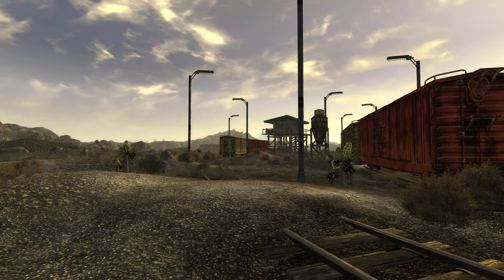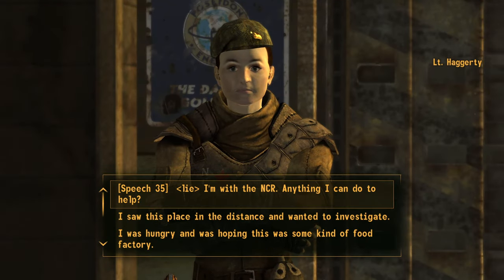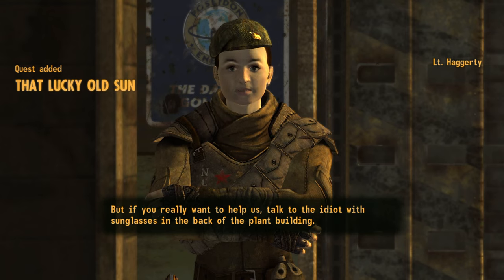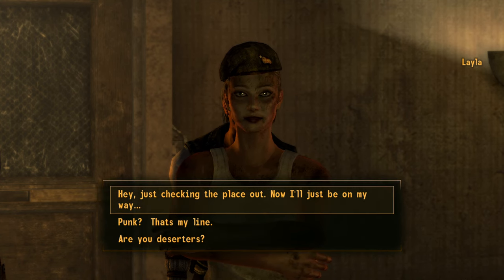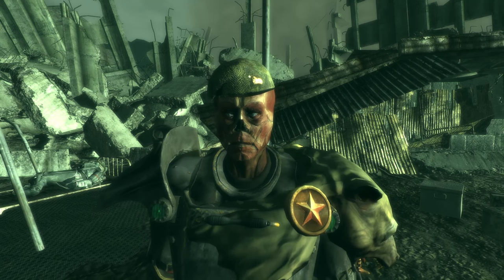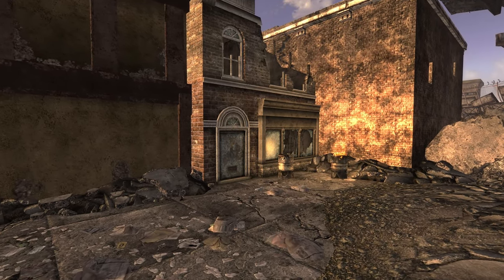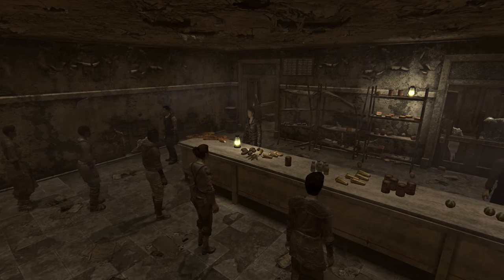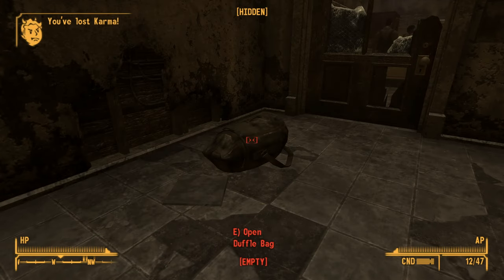The Surprisingly Rare Beret in Fallout: New Vegas